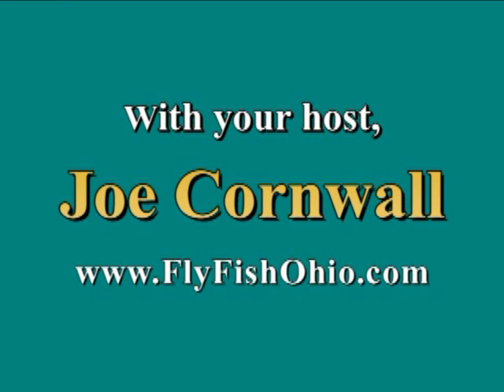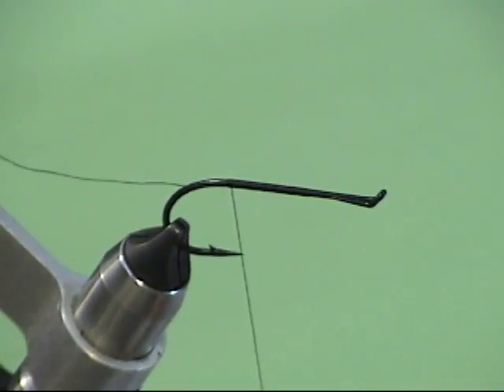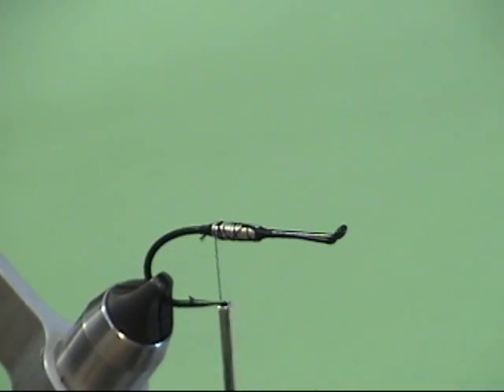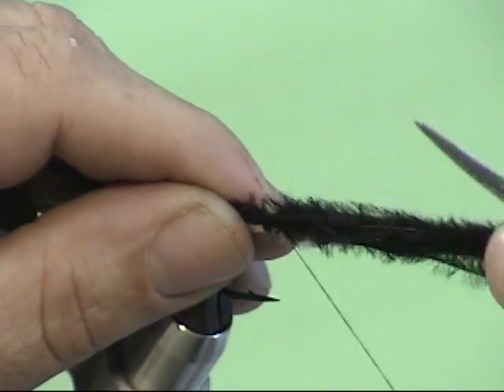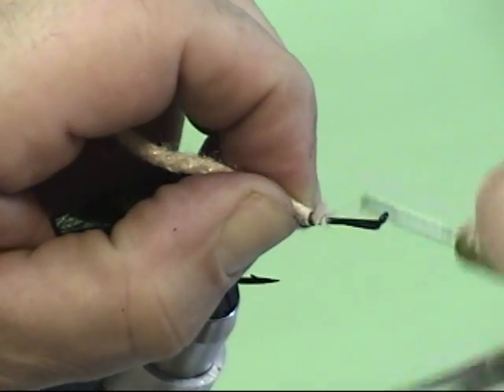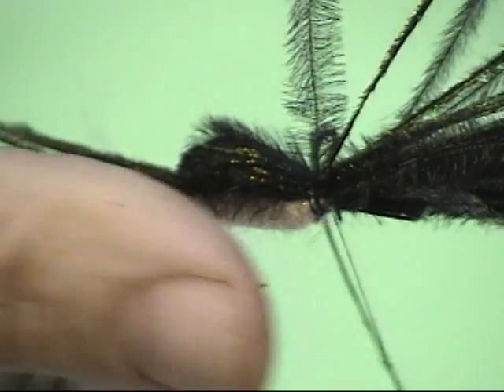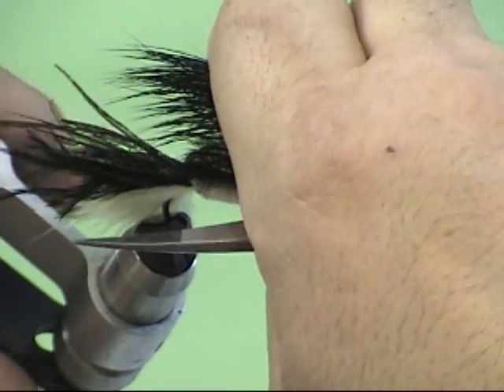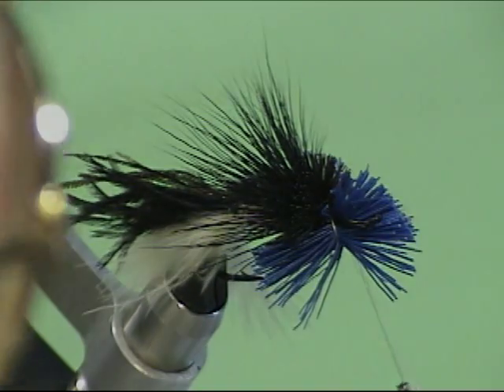Troth Bullhead SPLIT ONE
Al Troth created the Elk Hair Caddis, but he wanted something for big Madison river browns.  He ended up creating this spectacular imitation of a mad tom.  It's one of the best smallmouth bass flies you'll ever cast!  In this video Fly Fish Ohio's award-winning Adventures In Fly Tying podcast video series brings you a step-by-step, clear and concise video that will demonstrate how to tie the Troth Bullhead.